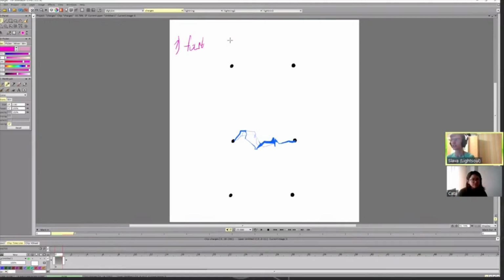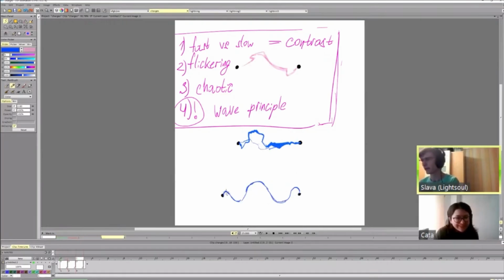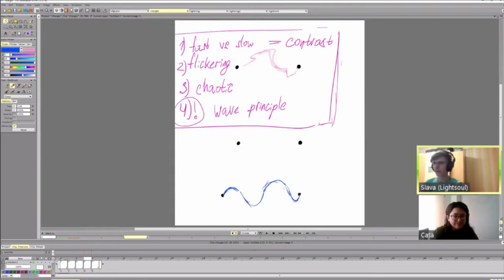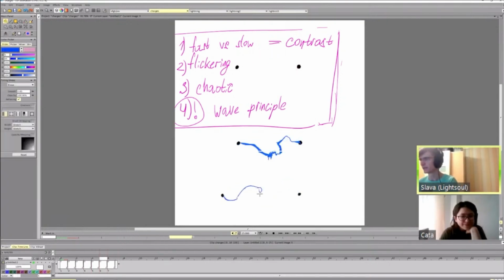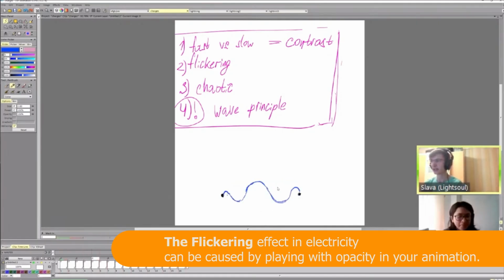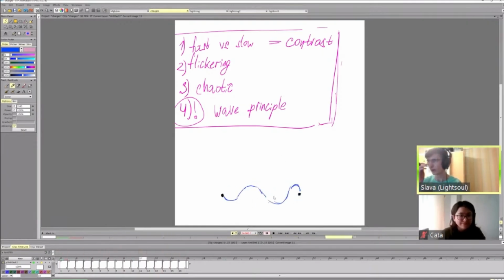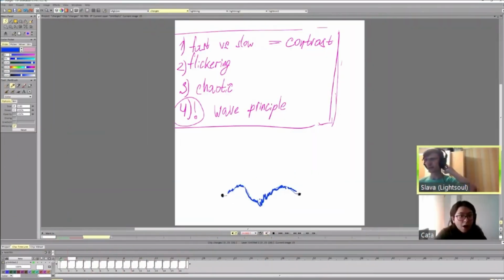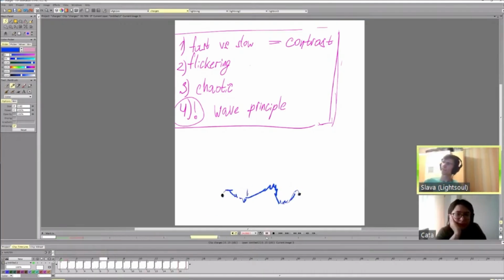Expand You 2D FX Animation Skills: Electricity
⚡ Want to add 2D FX animation to your skill set? Electricity is a great place to start.

FX animation can feel complex when you’re coming from character animation. But you don’t need to start with the most challenging effects. Electricity gives you room to experiment while teaching you foundational principles you can apply to your animation work.

In this workshop, you’ll learn how to:
-Create traveling waves that communicate energy
-Use fast and slow changes to build contrast
-Add flickering and uneven motion
-Push shapes to feel more chaotic and electrical
-Create a seamless animation loop

You’ll start with a simple wave, then layer in shape changes and flickering to make the effect feel more like electricity.

Building skills like these can help you expand your range as an animator and get more comfortable working with 2D FX.

Ready to keep developing your animation skills?
Explore our courses and start learning today.

💡 About AnimationClub.School
🎓 Ways to Learn with Us:
❓ Question for you:
What’s your favorite effect to animate?